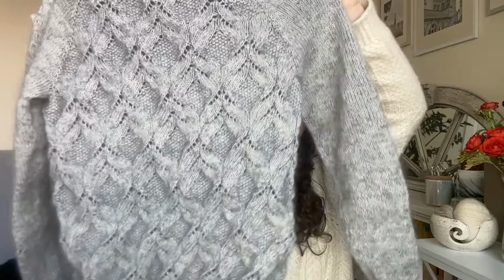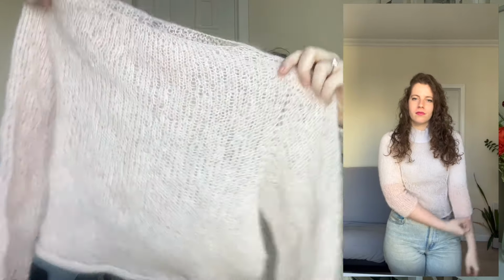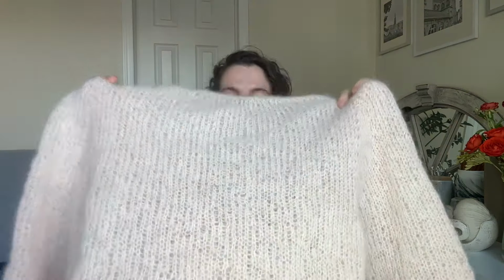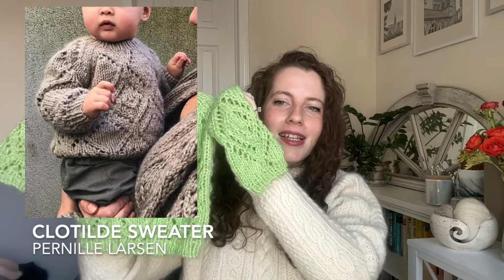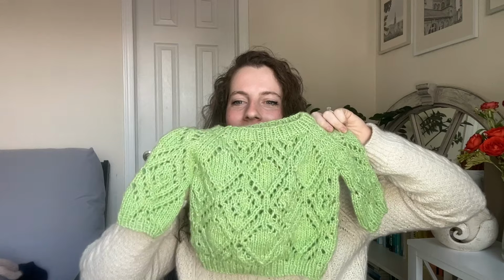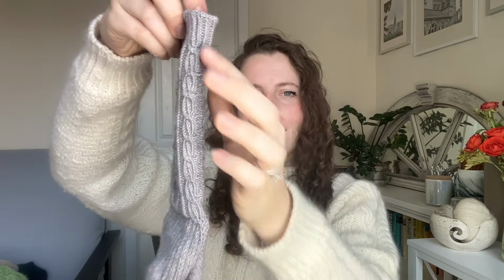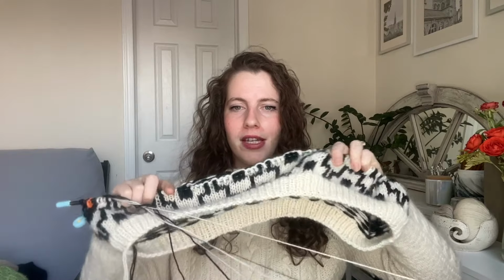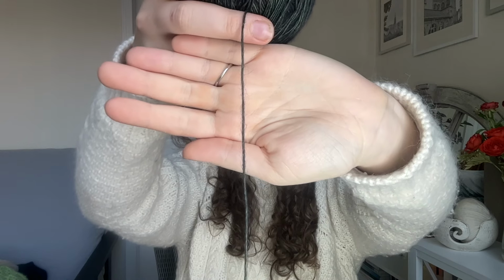Podcast #6 | So many finished objects, my first baby sweater, first socks, and more lace & colorwork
00:00 Introduction
00:51 What I'm Wearing
2:08 FO Cinema Sweater
4:18 FO Poetria Pullover
7:25 FO Sadie Top
10:51 FO Clotilde Sweater
13:42 WIP Euterpe Socks
15:56 WIP Mosaic Sweater
20:54 Planned Cognac Sweater

DROPS Flora in Light Grey
DROPS Kid Silk in Grey

DROPS Kid Silk in Off White and Black

WoolThroughTheTrees Mohair Merino in Hemlock

~My measurements~
Bust: 35.5"/90cm
Waist: 27.5"/70cm
Height: 5'6"/168cm